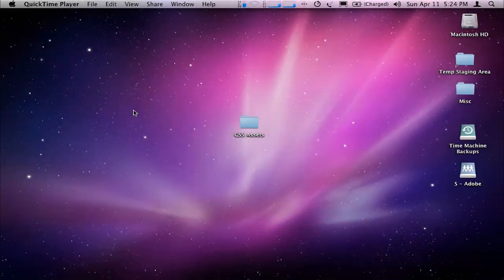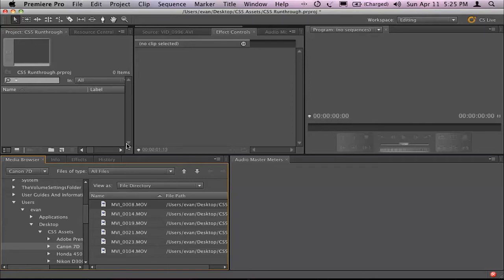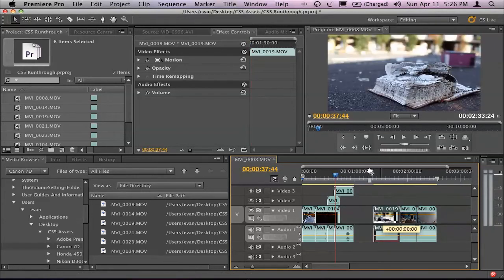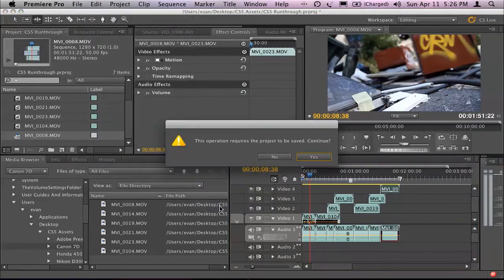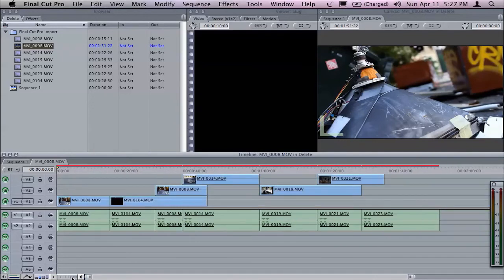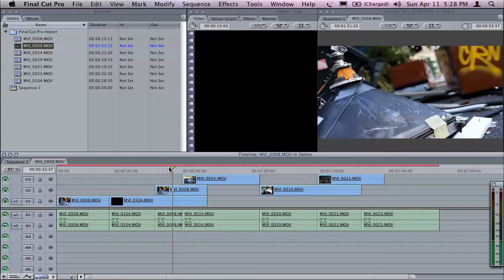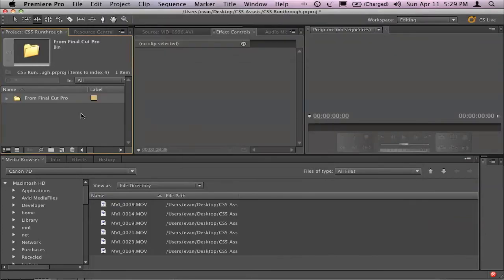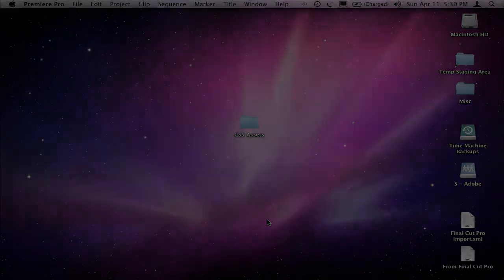Premiere Pro CS5 - FCP Roundtrip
In this Adobe Premiere Pro CS5 QuickTip we take a look at the Final Cut Pro Roundtrip. I show you how you can export a sequence from Premiere Pro CS5 for further editing in Final Cut Pro and then take that sequence back into Premiere for further non-destructive editing